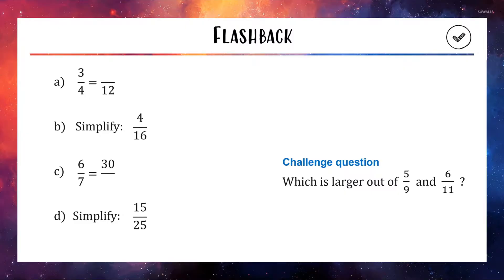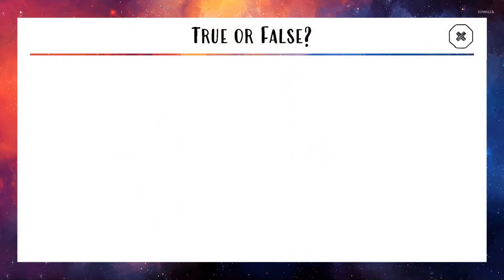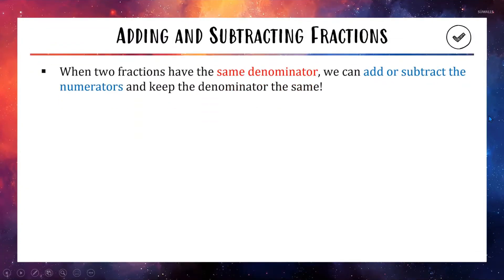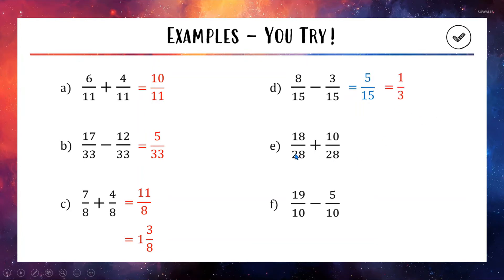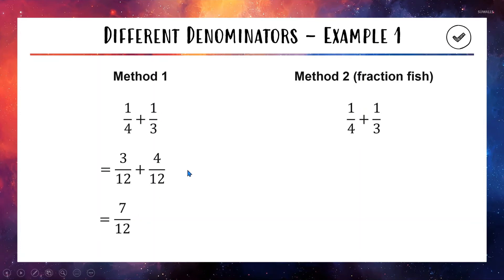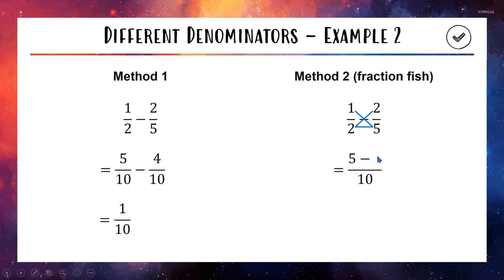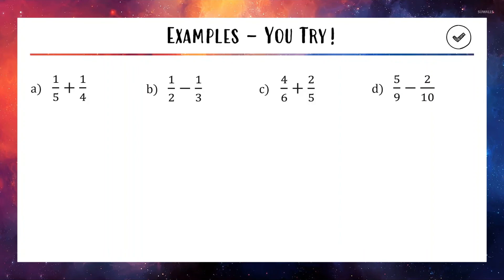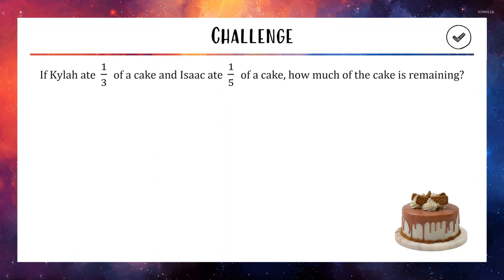Adding and Subtracting Fractions